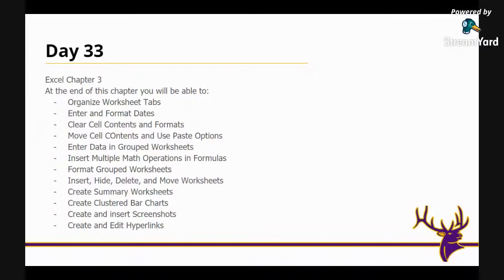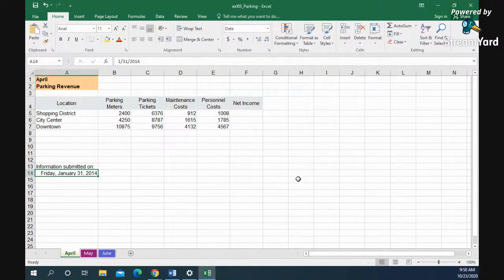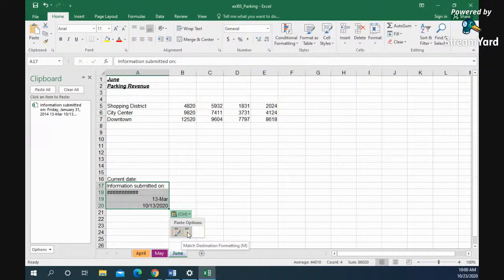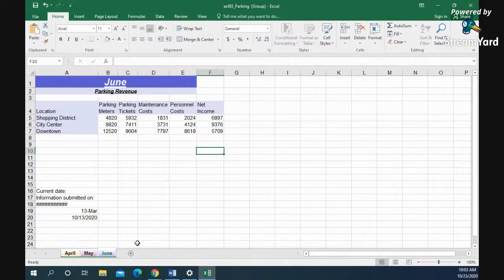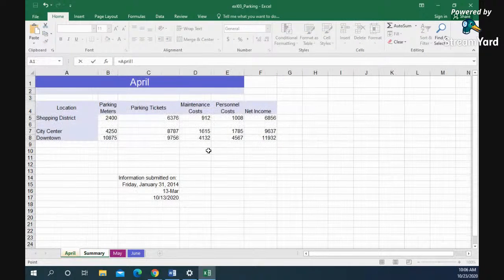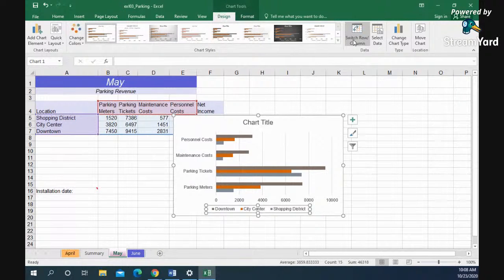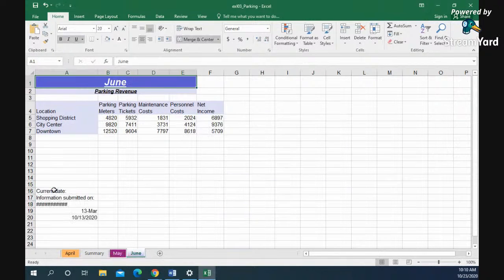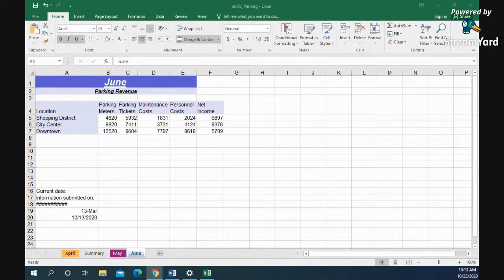Excel Chapter 3